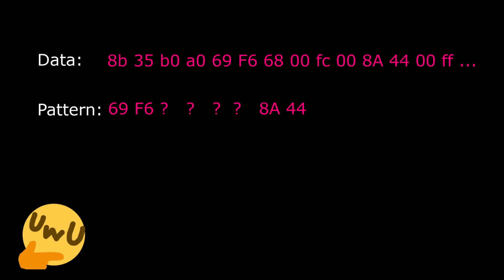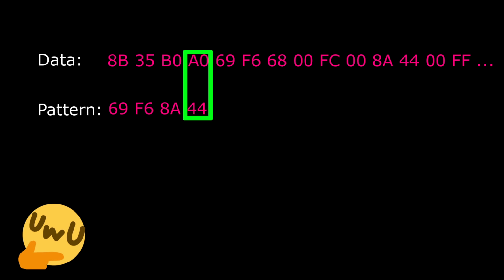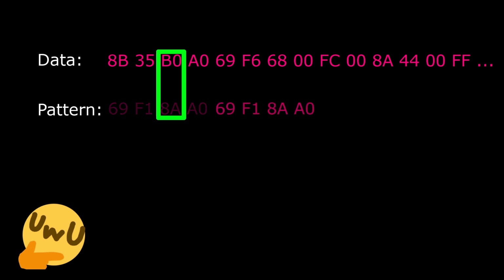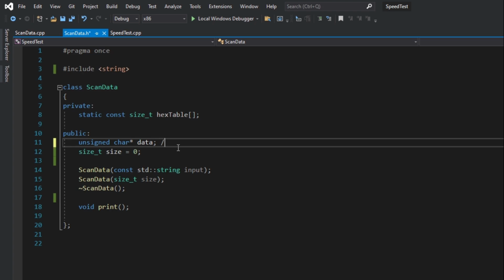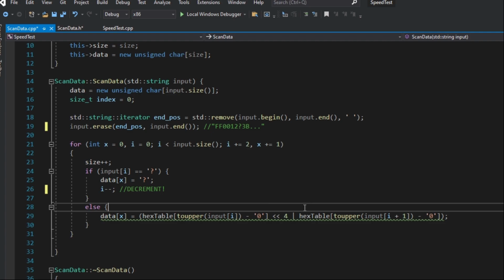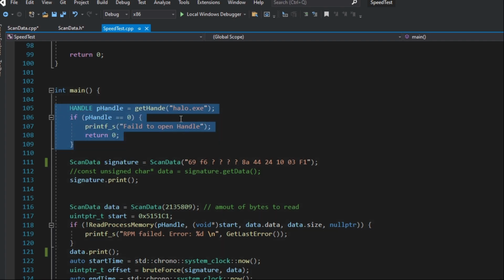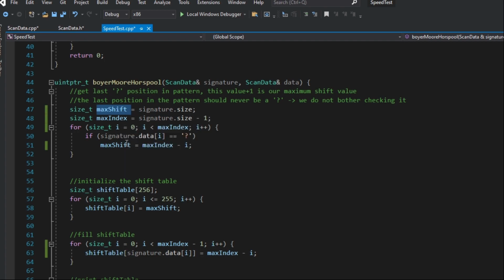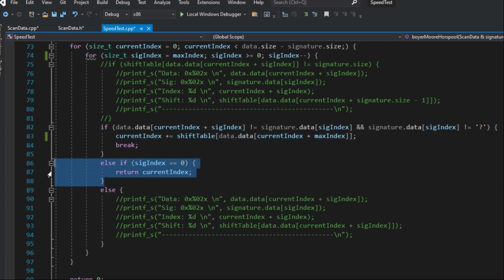PatternScan FASTER! (Boyer–Moore–Horspool algorithm)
A fast pattern scanner using the Boyer–Moore–Horspool algorithm.